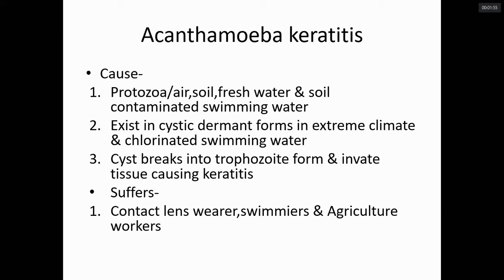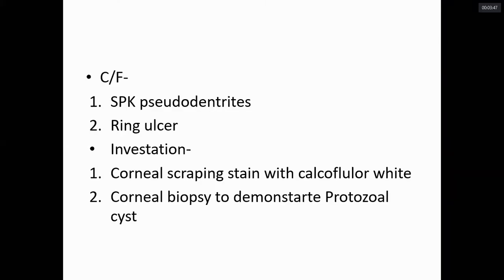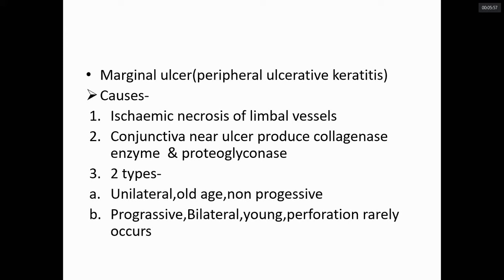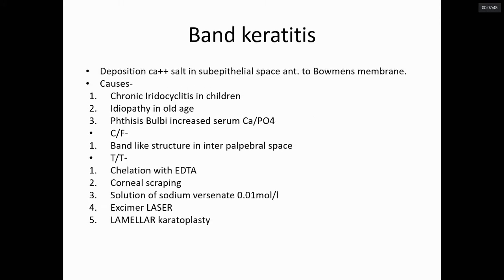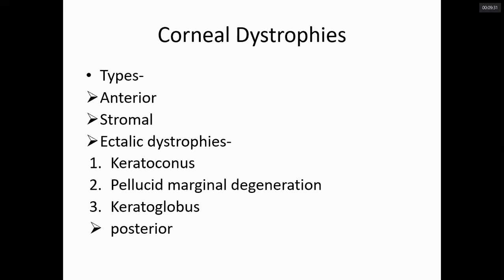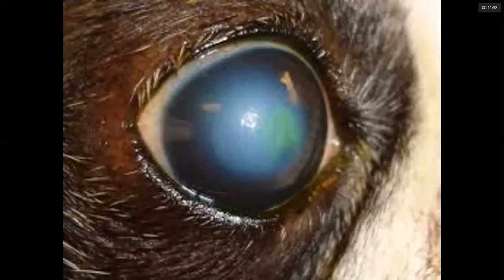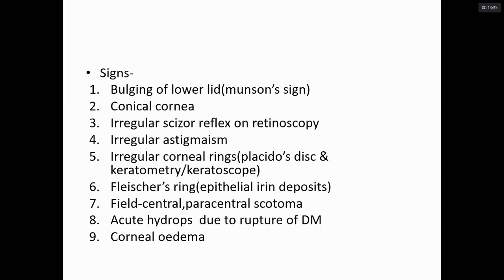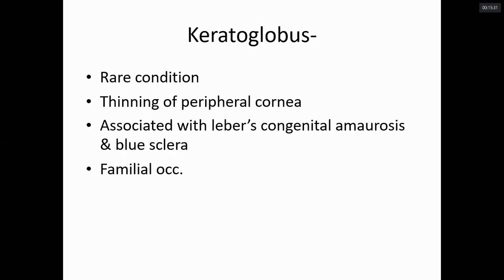Ophthalmology : Acanthamoeba Keratitis